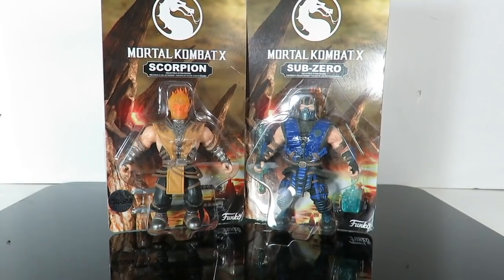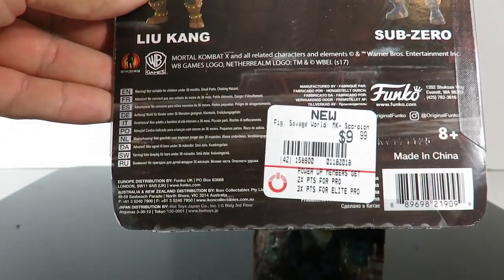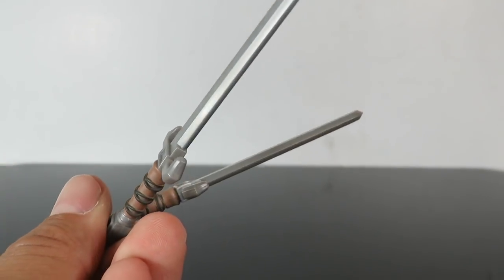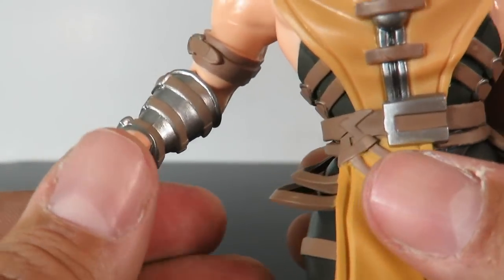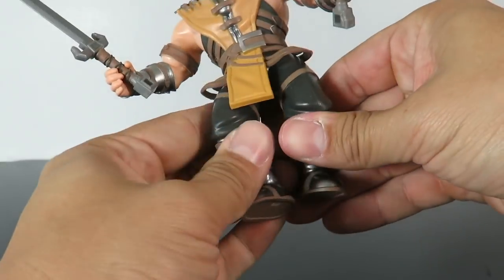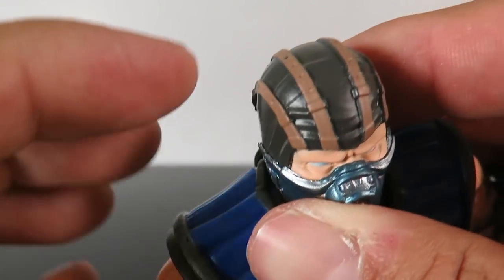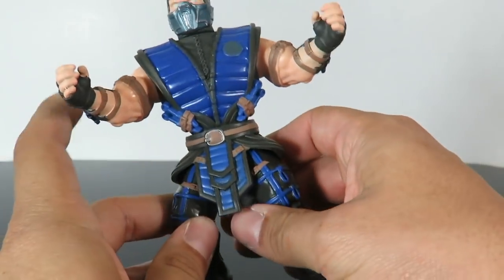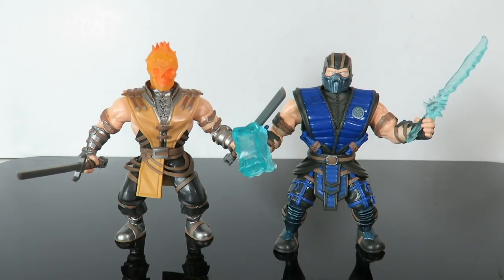Funko Mortal Kombat X. Sub-Zero & Scorpion Chase 5.50" Action Figure review